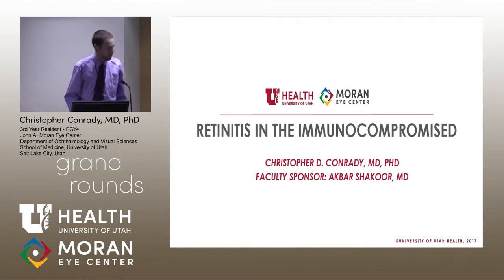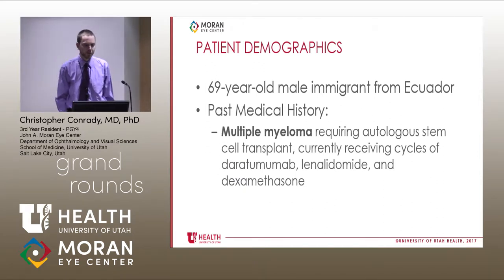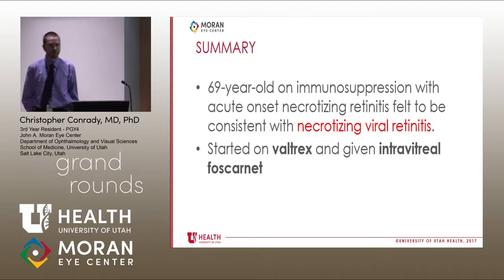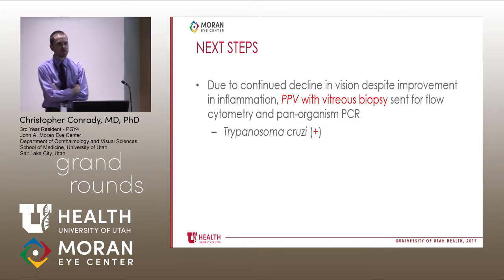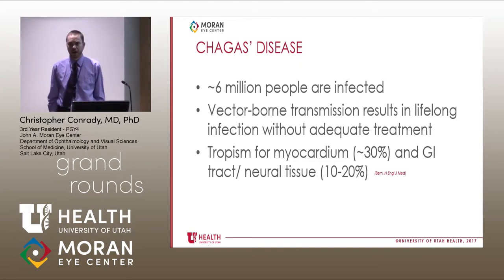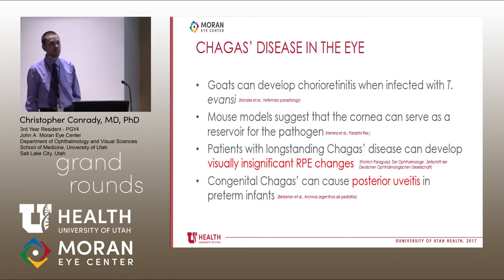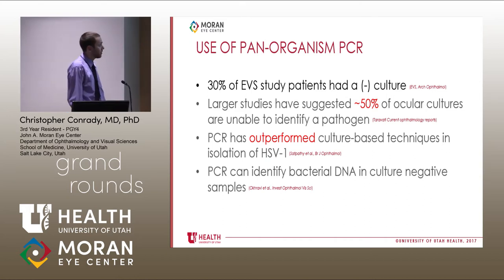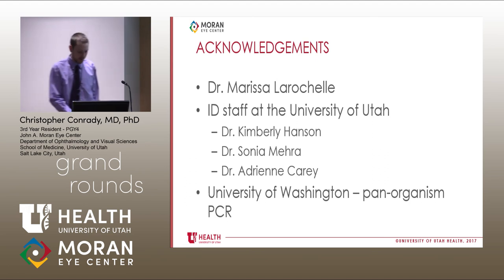Retinitis in the Immunocompromised - Anyone's Guess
Title: Retinitis in the Immunocompromised - Anyone's Guess
Author: Christopher Conrady, MD, PhD, Moran Eye Center
Date: 01/10/2018